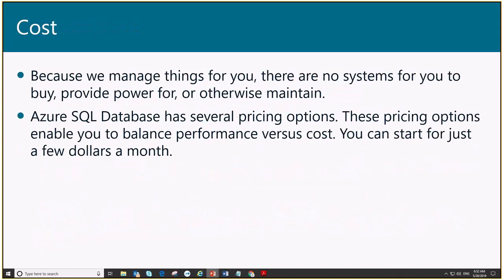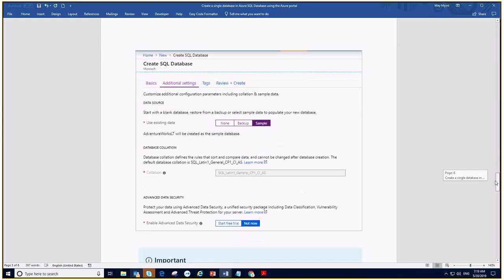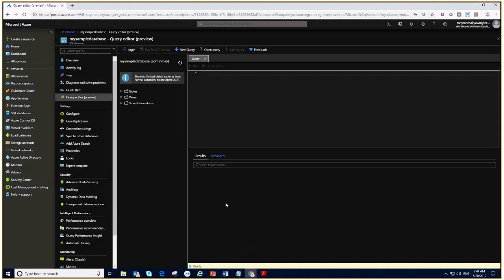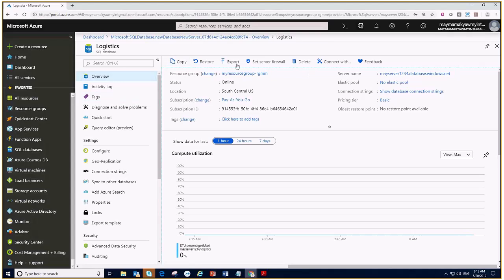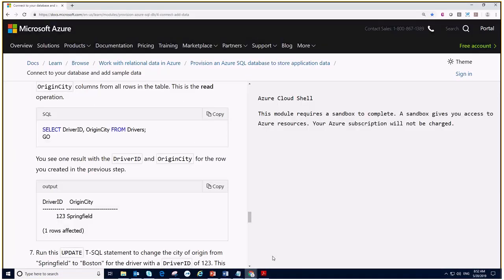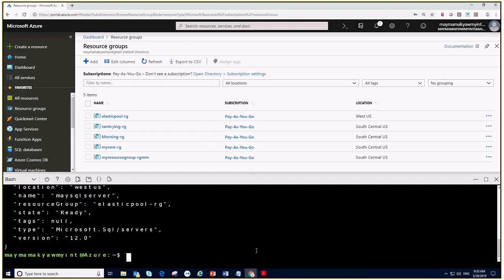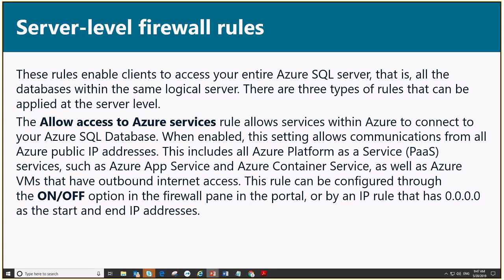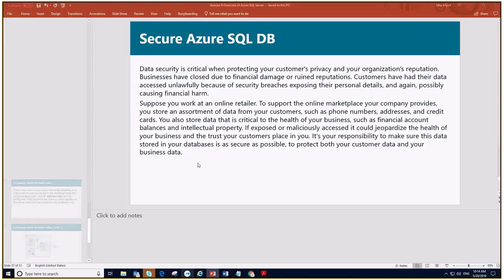Wintellect training with Manhattan As Monday, May 20, 2019 6 41 22 AM